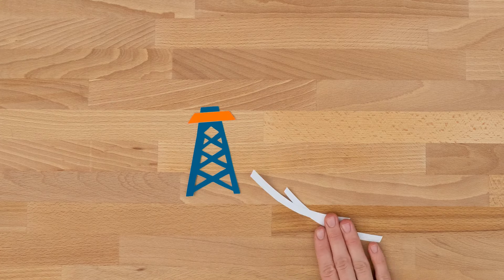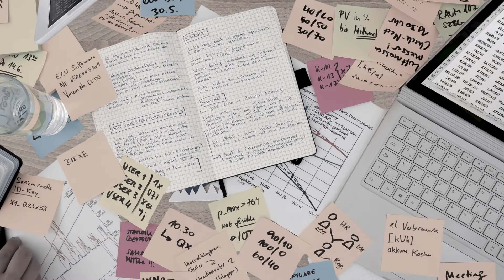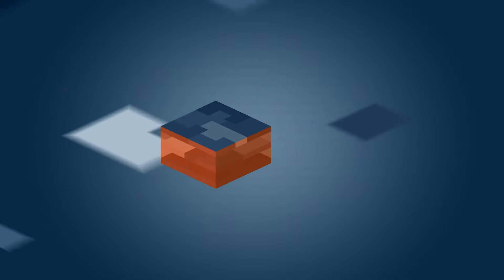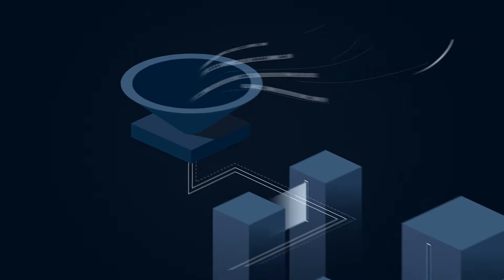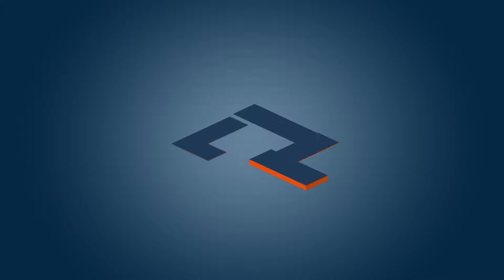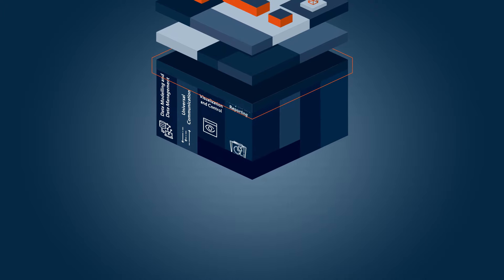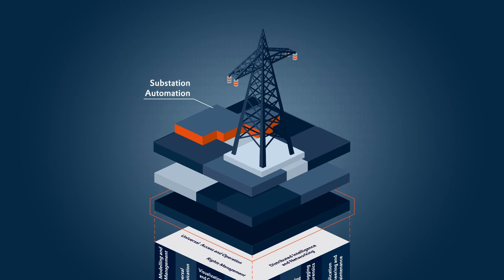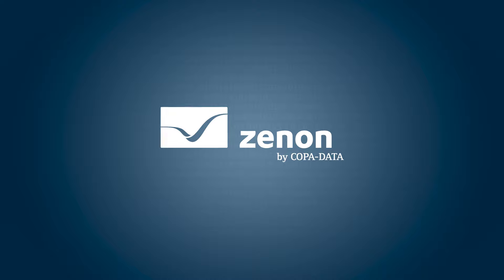zenon in energy and infrastructure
It used to be fun to create things! What about today in the energy industry?

zenon is a software platform that makes the engineering and automated operation of energy and infrastructure equipment incredibly easy. The software platform can help you reach and sustain your operational goals in the energy industry. Find out more about zenon in energy and infrastructure